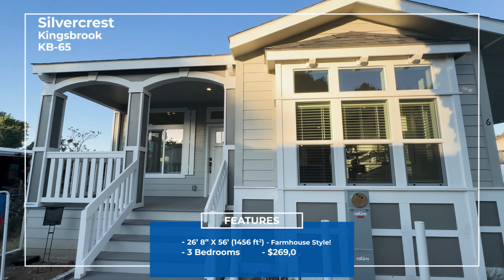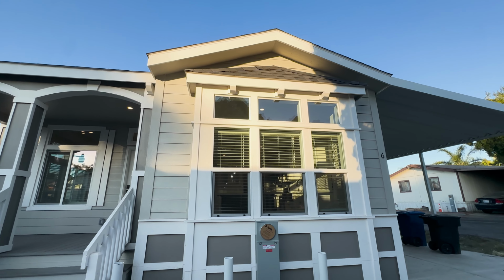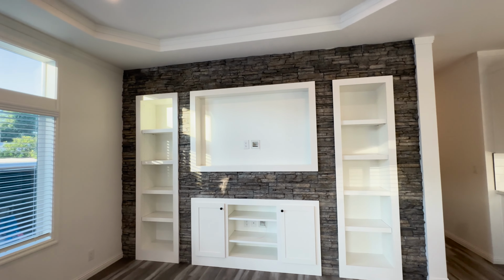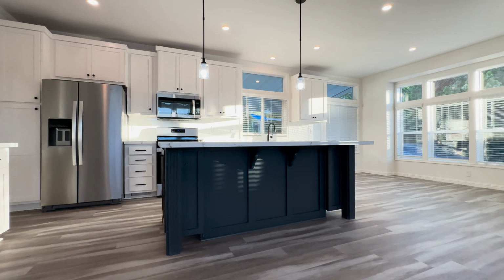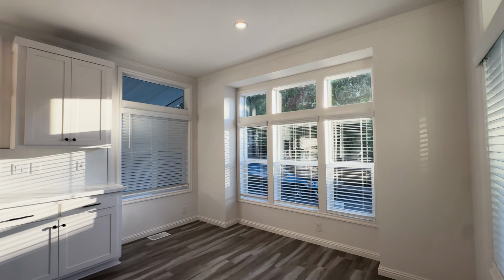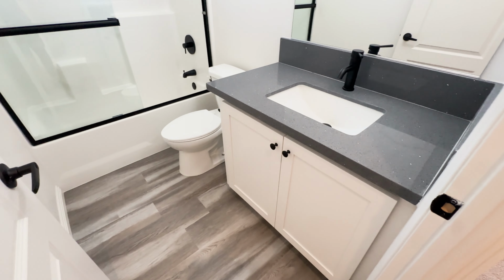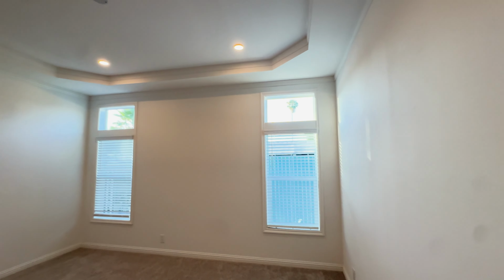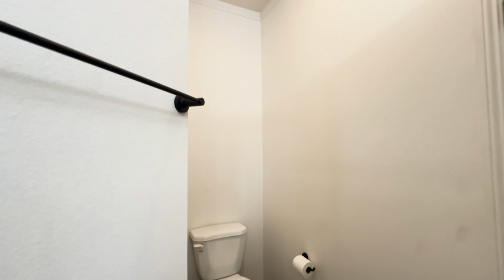Beautiful Kitchen Inside! | Silvercrest Kingsbrook KB-65 Home Tour | Lakeside Gardens G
This home was sold by HomeQuest (HomeQuestSales.com)
0:00 - 0:26 Introduction
0:27 - 0:59 Exterior
1:00 - 2:37 Kitchen & Living Area
2:38 - 3:15 Guest Bed & Bath
3:16 - 4:36 Master Bed & Bath

Rate This Home From 1 - 10 In The Comments! 💯

🌟 In today’s video, we’re touring the stunning 2024 Silvercrest Kingsbrook Series KB-65 🏡, located in the peaceful Lakeside Gardens community in Lakeside, CA. 🌴 This beautiful manufactured home offers 3 bedrooms, 2 bathrooms, and 1,456 sq. ft. of living space, priced at $269,900 💲 with a monthly space rent of $1,695.

🔑 🏡 Home Highlights:

Spacious factory-built front porch and box bay window 🪟 for extra curb appeal ✨
Open floor plan with stack windows and a coffered ceiling with LED lighting 💡
Stylish kitchen with quartz countertops, customizable island, 🍽️ stainless steel appliances, and a farmhouse-style sink 🏺
Large master suite 🛏️ with his and her sinks 🚿, a rainforest showerhead, and a walk-in closet 👗
Convenient utility room with storage 🧺 and space for a side-by-side washer and dryer
Located just 30 minutes from the beaches 🏖️ of San Diego, Lakeside offers a perfect balance of outdoor activities 🌄 and serene living, with plenty of hiking 🥾, boating 🛶, and scenic parks nearby. 🌲

Follow Shane For Info On Buying/Selling Homes!
Instagram.com/manufacturedhousingexpert
Facebook.com/manufacturedhousingexpert

Follow HomeQuest For More Home Tours:
Instagram.com/homequestsales
Facebook.com/HomeQuestSales

Educated buyers and sellers SAVE TIME & MONEY when buying or selling a home.  We help educate homeowners, buyers, and sellers of new and pre-owned mobile and manufactured homes to make an informed decision.

-Mobile Home Tours (New & Pre-owned Mobile Homes for Sale)
-Community Tours (55 Plus Communities, All Age Communities, Tiny Home Communities)
-Manufacturer Tours
-Selling Tips
-Buying Tips
-Financing
-Floor Plans

How much is your home worth? Speak to an MH Expert to find out how much your home is worth in California.